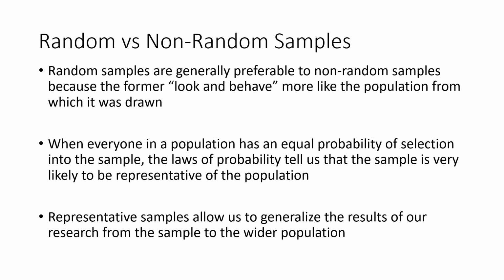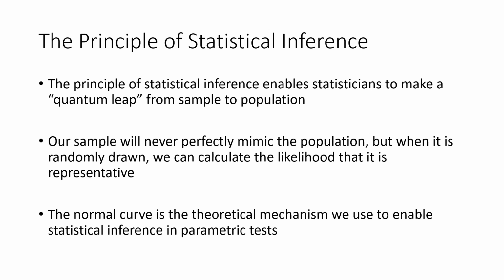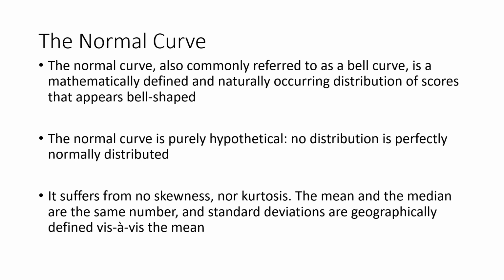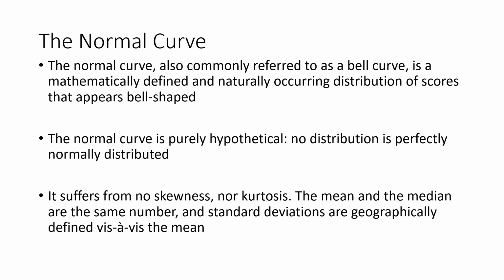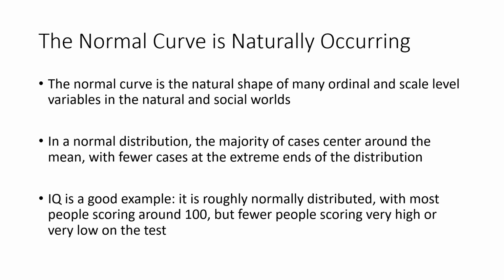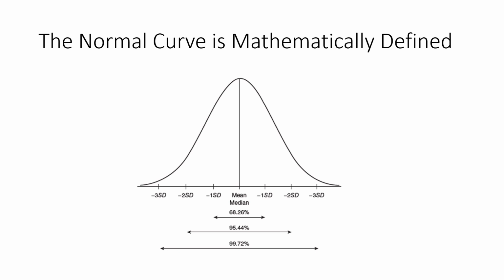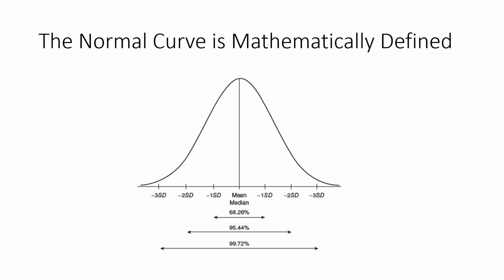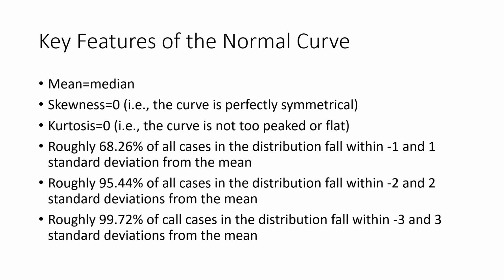The Normal Curve (Chapter 4 Lecture 1)